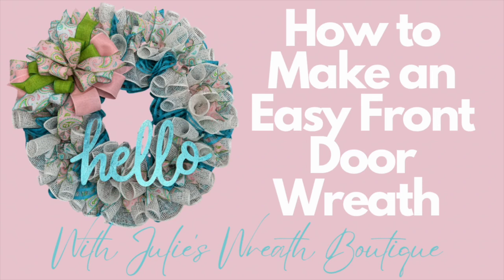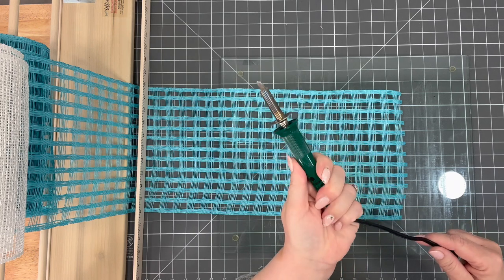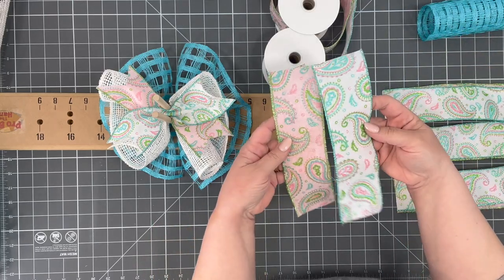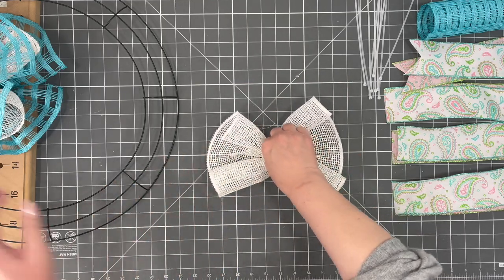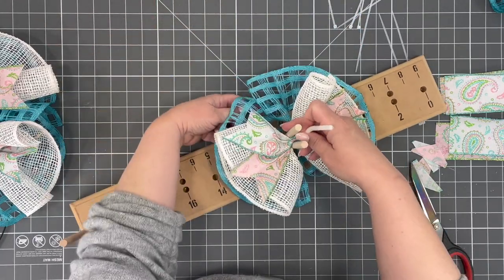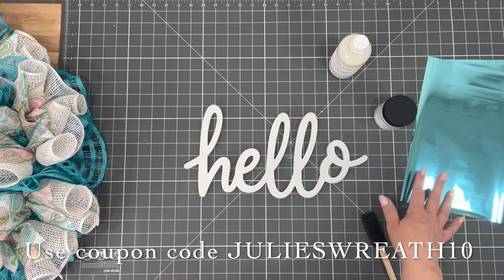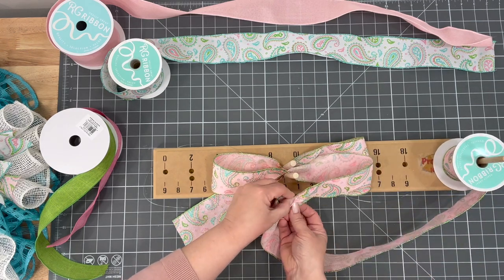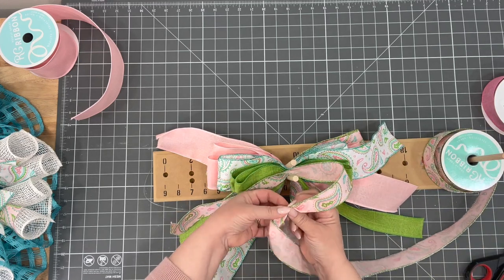How to Make a Wreath | How to Make a Simple Wreath | Easy Crafts | Front Door Wreath Tutorial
This is such an easy wreath to make for your front door.
This is a perfect wreath recipe for anytime of year!

Turquoise Poly Burlap (THIS IS NOT THE SAME COLORS I USED)
I would reccomend the 20" Zip ties or long chenille stems
Foil Adhesive and the final coat for outdoor use

➡️My Wood Burner: